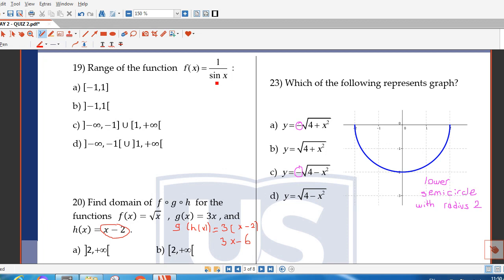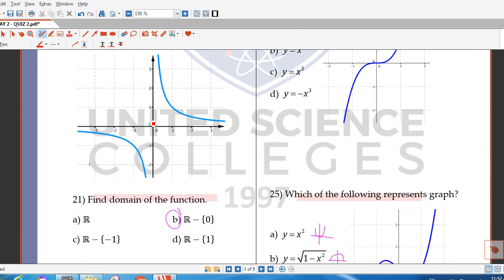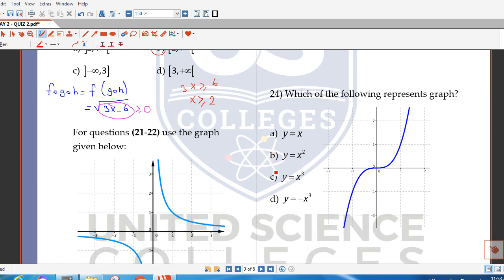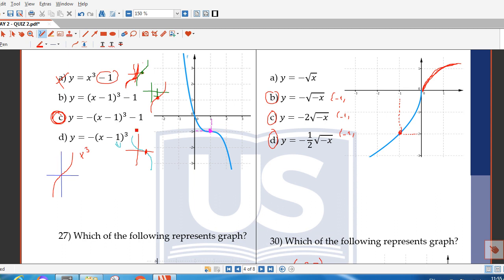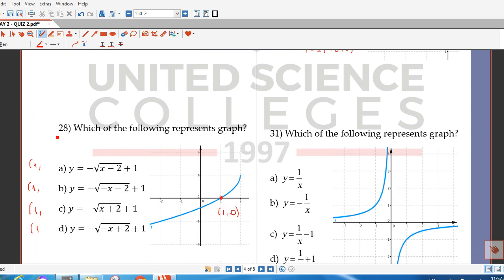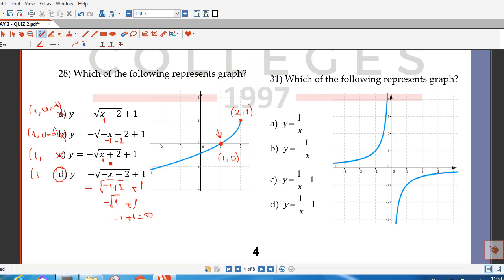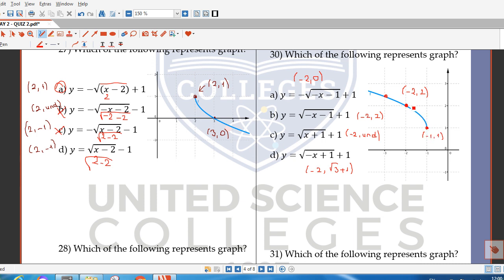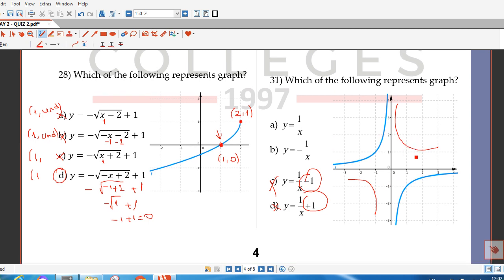Zero Mistake,Day 2,Quiz 2 B From Q19 Q31